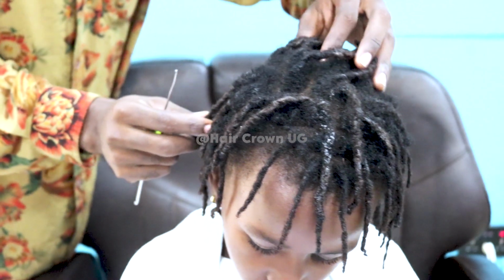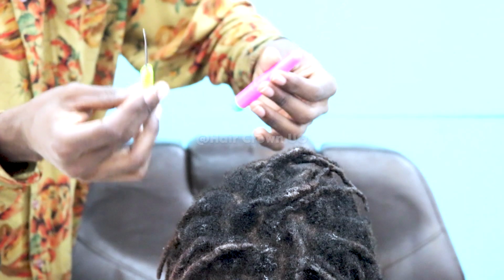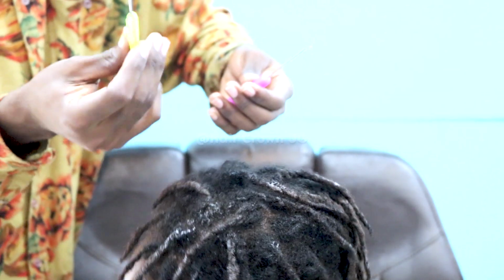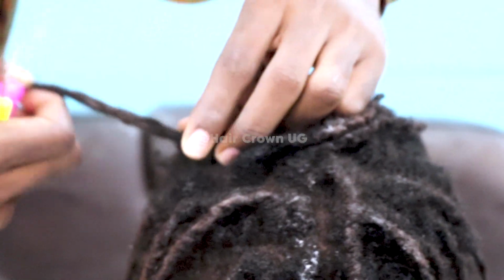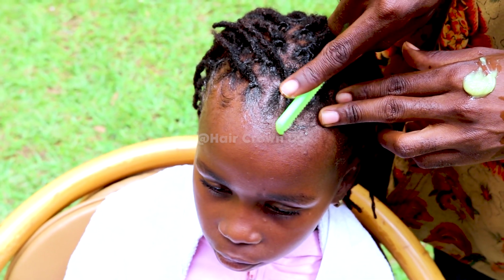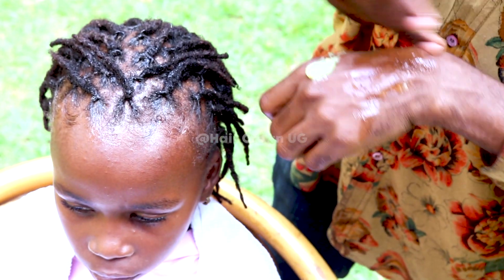How to SAFELY Repair Natural Dreadlocks for Long-Lasting Results Without PAIN!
In this heartwarming video, we take you through the process of repairing the natural dreadlocks of a little 6-year-old girl who had the BEST time of her life playing during the holidays in the village. Her beautiful dreadlocks needed a proper wash and careful repair after weeks of fun and adventure, but our goal was to ensure the process was PAIN-FREE and long-lasting until her next holiday break.

We show you STEP-BY-STEP how to gently wash and repair dreadlocks, even when they’ve been through some serious wear and tear. You'll learn techniques that ensure the locs stay strong, healthy, and beautiful without causing any discomfort. Whether you're dealing with children’s hair or your own, these tips will help you maintain natural dreadlocks with minimal hassle.

From choosing the right products to protecting the scalp and ensuring the dreadlocks remain firm and neat for an extended time, this video is a must-watch for anyone looking to keep their dreadlocks in TOP condition. Watch now to see how we brought this little girl’s locs back to life in the most gentle and effective way possible!

This is the official YouTube channel for Hair Crown UG, the BEST hair channel on YouTube.